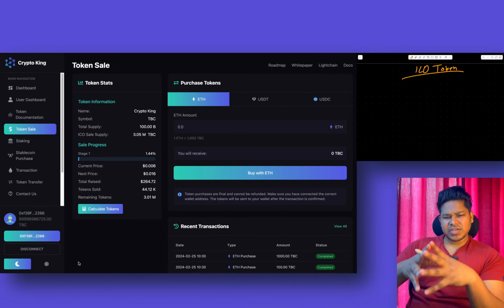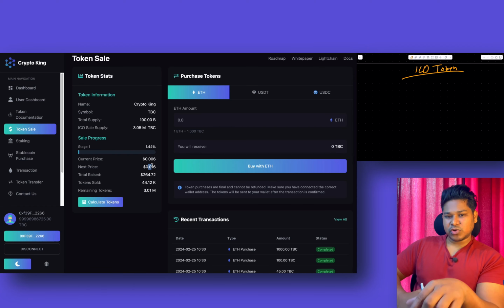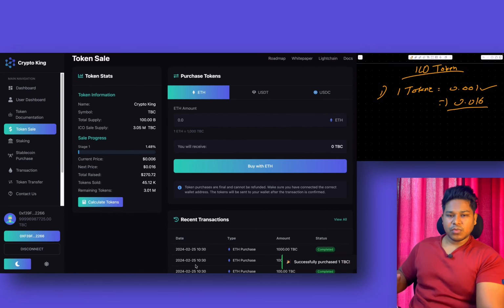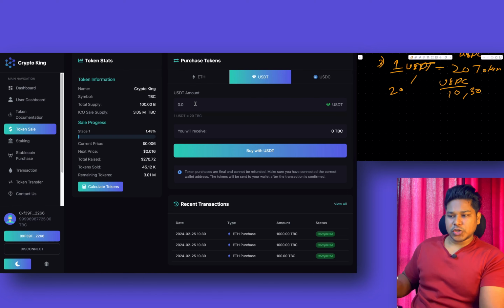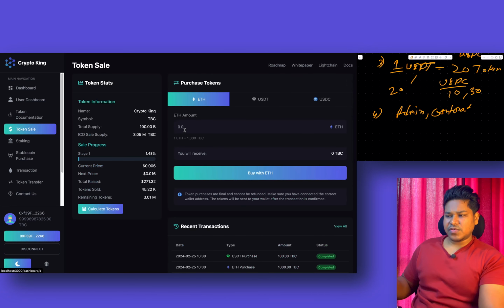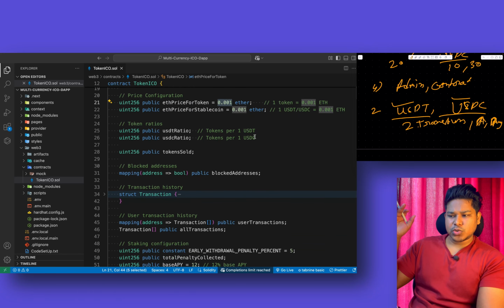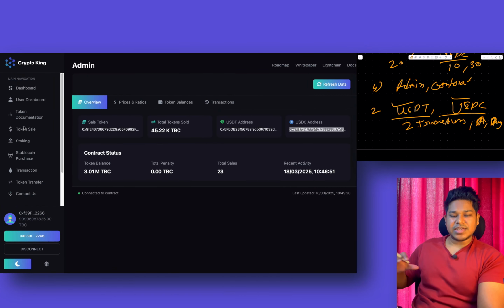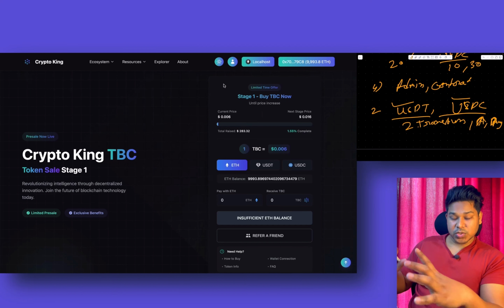Build & Deploy an ICO DApp | Buy Token Model | Solidity Smart Contract for ERC20 Token Sale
ICO DApp | Buy Token Model | Solidity Smart Contract

Learn how to build and deploy an ICO DApp with a Buy Token Model using Solidity and ERC20 smart contracts. In this tutorial, we’ll cover smart contract development, setting up a token sale, and deploying the contract on Ethereum. Perfect for blockchain developers looking to launch their own token sale! 🚀

🔹 Topics Covered:
✅ Writing a Solidity smart contract for an ERC20 token sale
✅ Implementing the Buy Token function
✅ Deploying the contract on Ethereum testnet
✅ Integrating the frontend with Web3